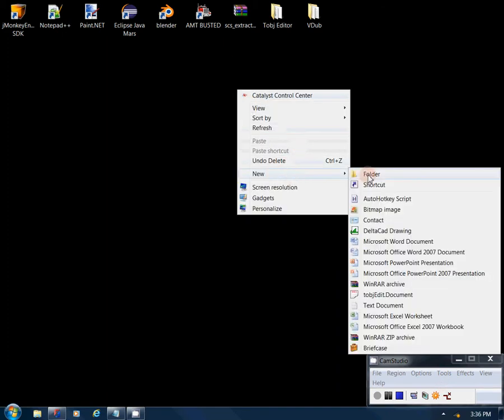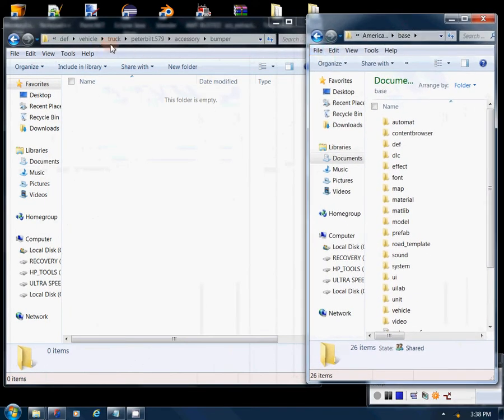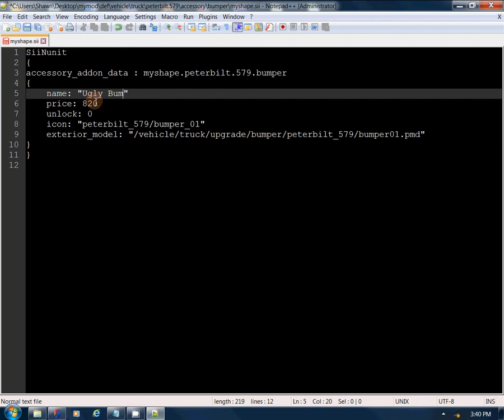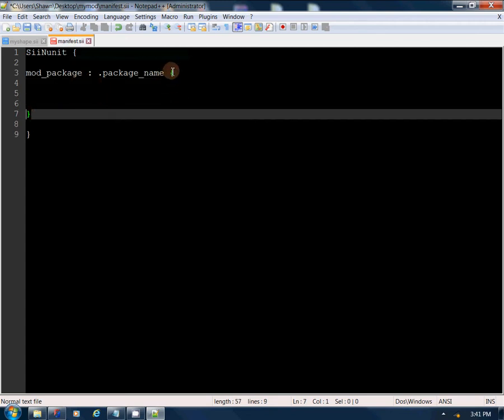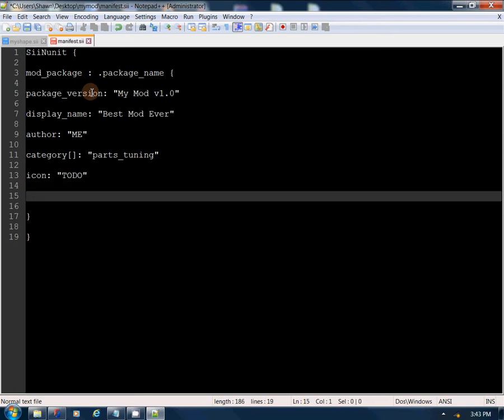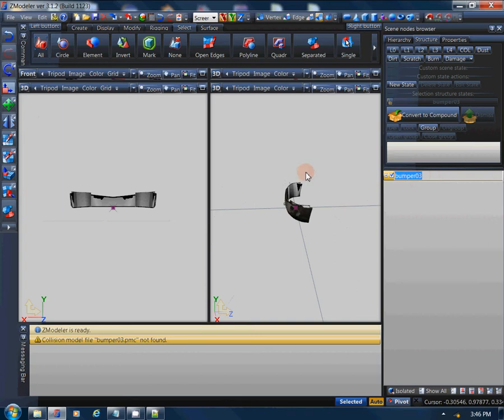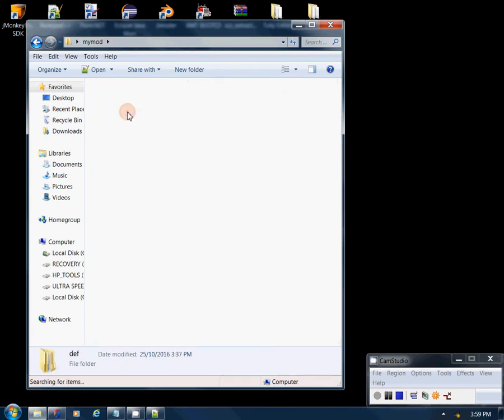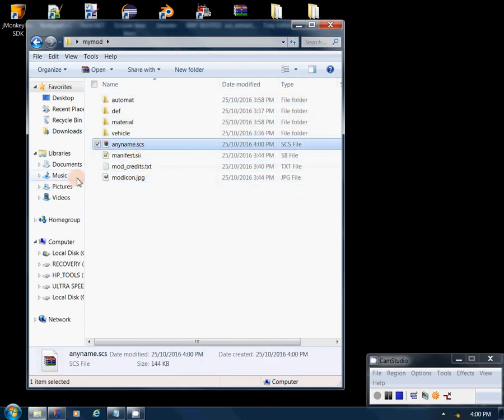ATS Modding Tutorial #2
Zmodeler and Blender tutorials for ATS and ETS2
Tutorial #2

In this tutorial we create a simple add-on (ugly bumper)
apply it to a truck and test in game.

This is going to be a follow along more than a tut so you can get right into modding without waiting for all the other in depth tutorials.

Follow along if you can!